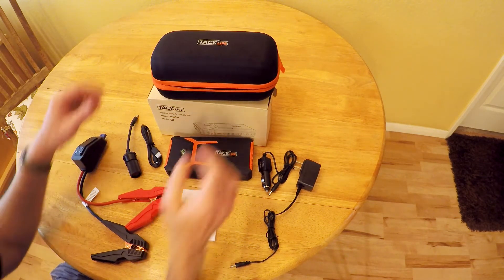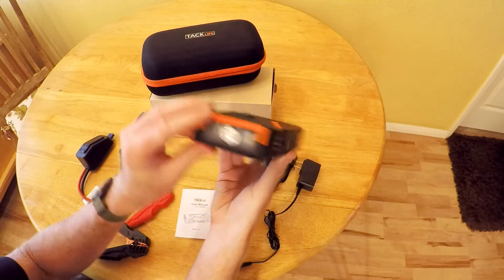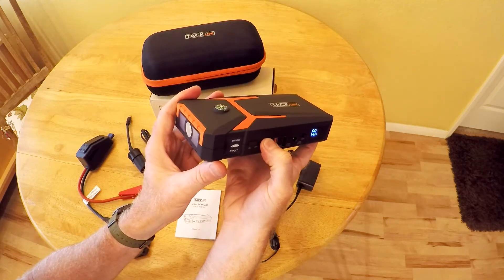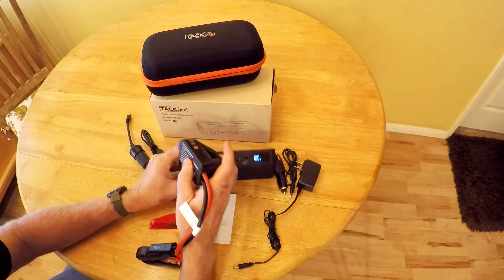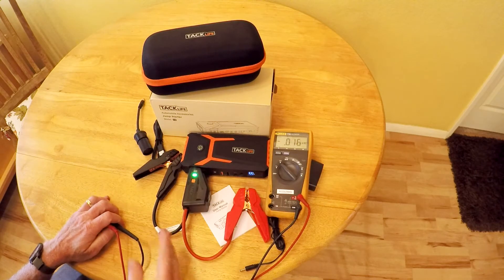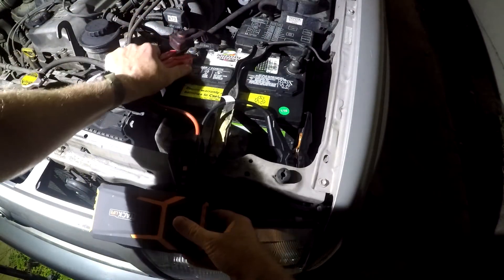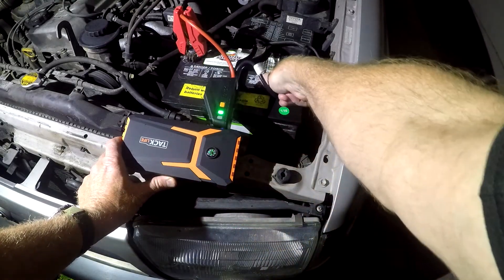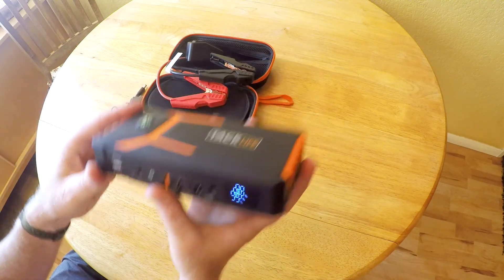Tacklife T8 Car Jump Starter Test and Review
TACKLIFE T8 800A Peak 18000mAh Car Jump Starter (up to 6.5L Gas, 5.5L Diesel engine) with LCD Screen, USB Quick Charge, 12V Auto Battery Booster, Portable Power Pack with Built-in LED light